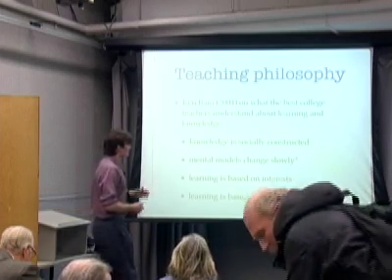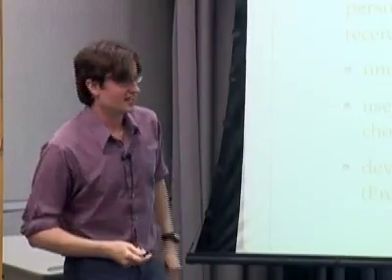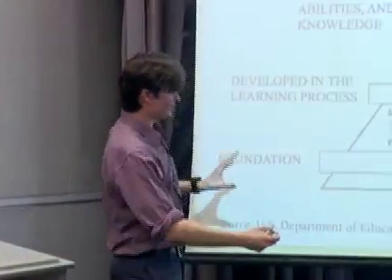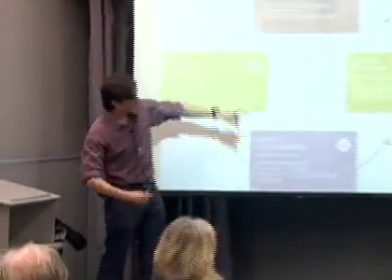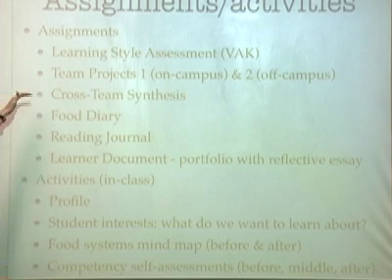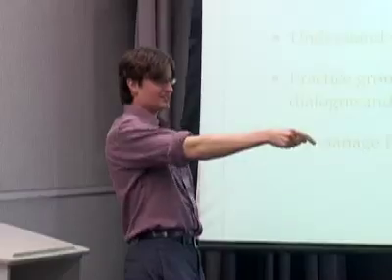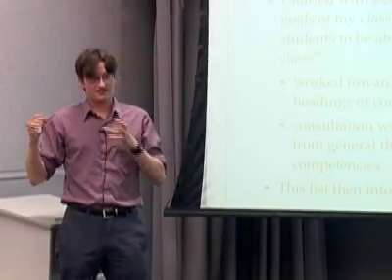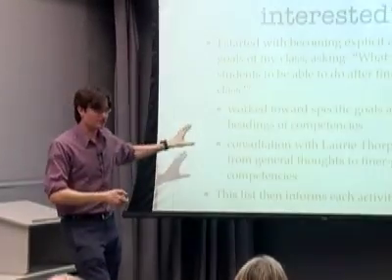Building Student Competencies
Ryan Galt, an assistant professor in the UC Davis Department of Human and Community Development, talks about how professors should rethink their course design to build student competencies. Galt covers process, implementation, and outcomes.